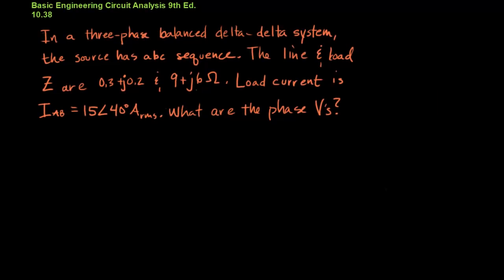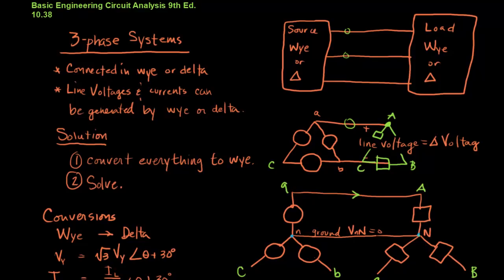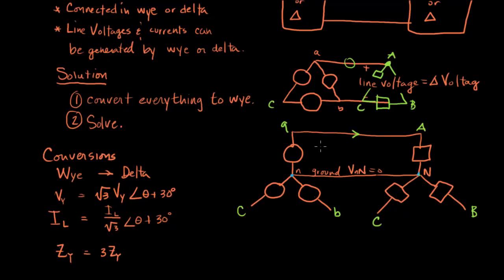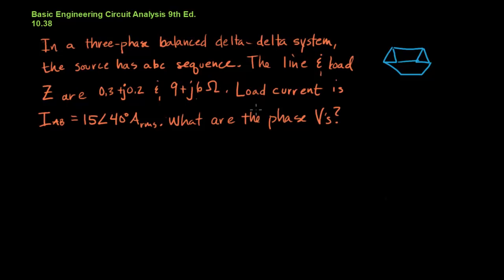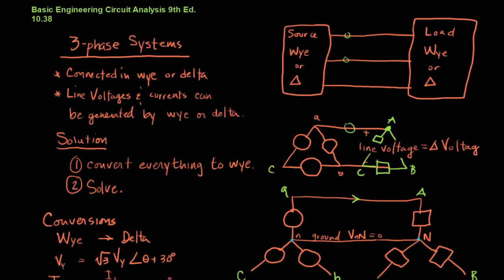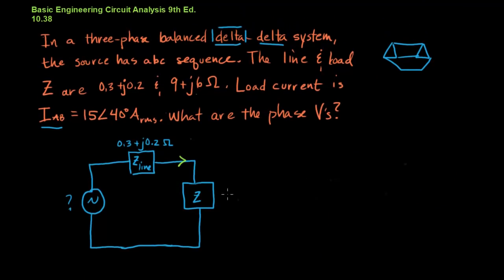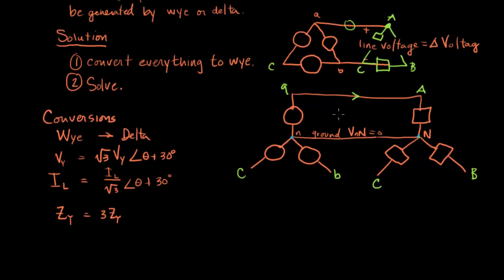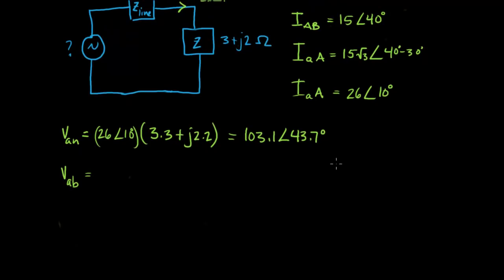Three-Phase Circuits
Introduction to Three phase circuits